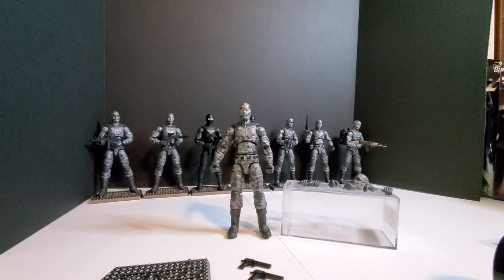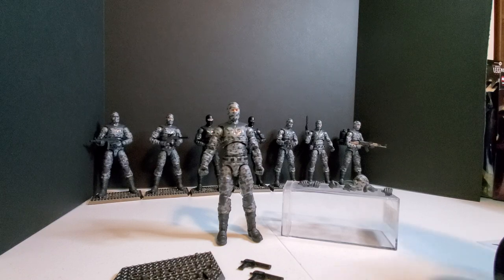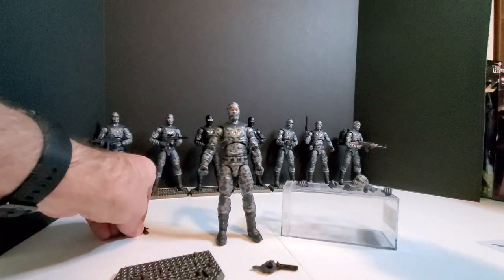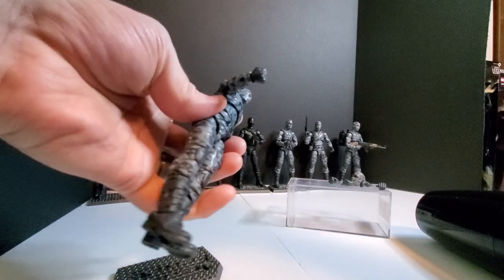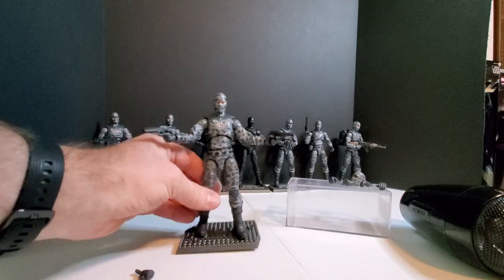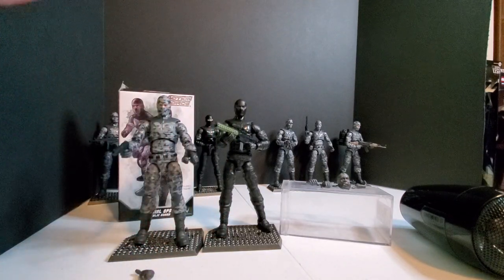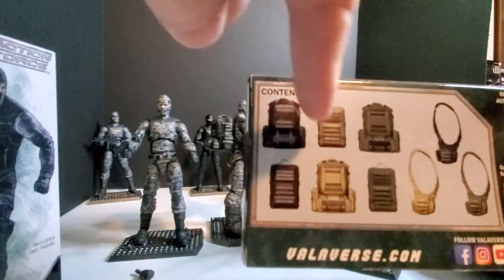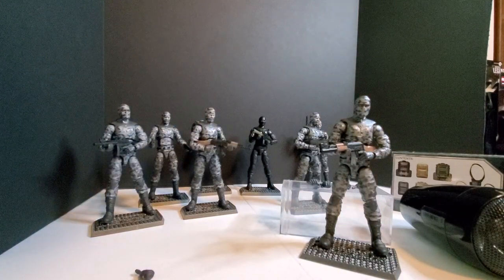Action Force Republic Guard gun grip video